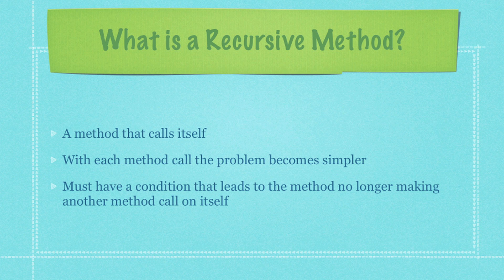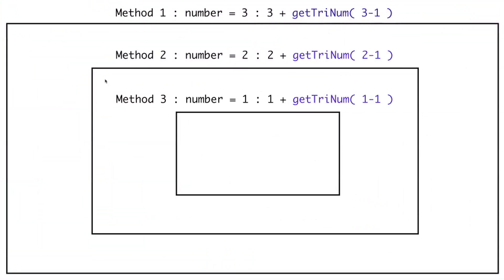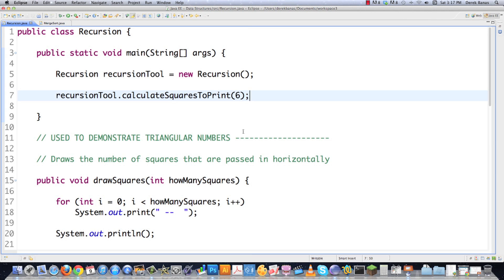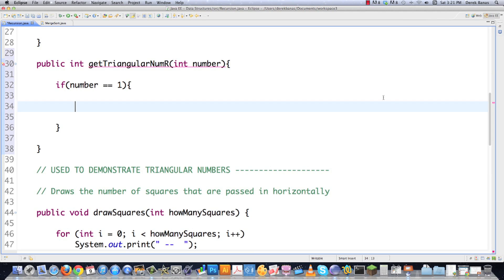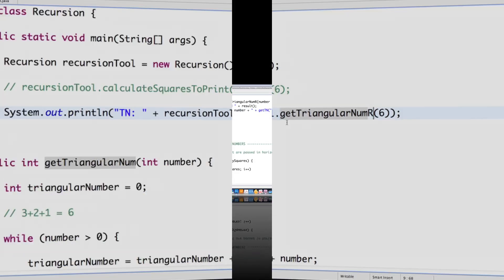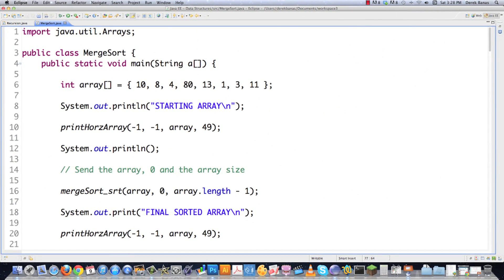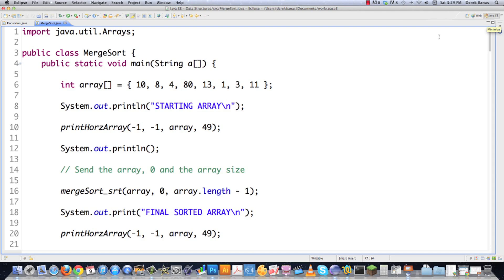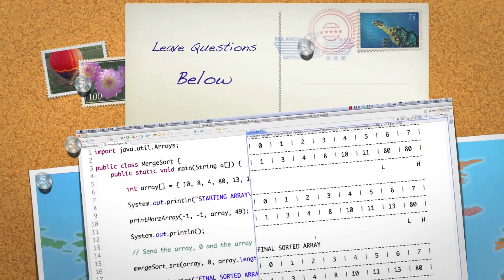Java Recursion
Welcome to my Java Recursion tutorial. In this video, I'm going to cover java recursion in 5 different ways. I figured if I show it using many different diagrams that it will make complete sense.

A recursive method is just a method that calls itself. As these calls are made the problem gets simpler until you reach a condition that leads to the method no longer making calls upon itself. This is known as the base case.